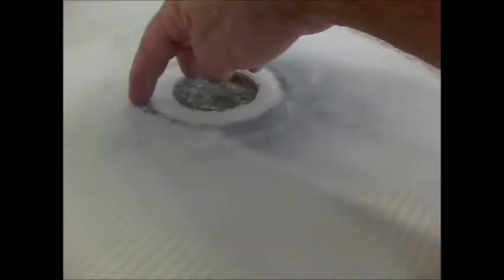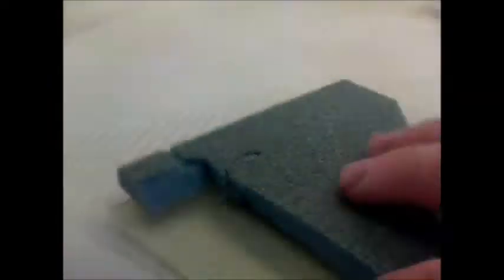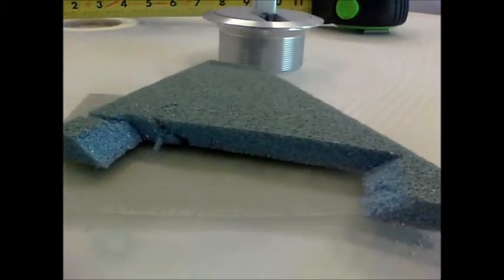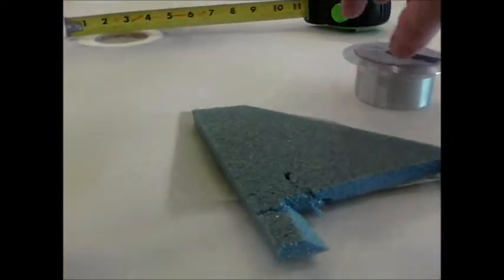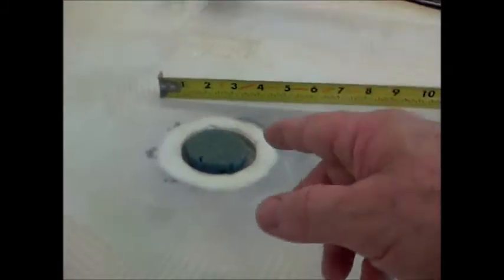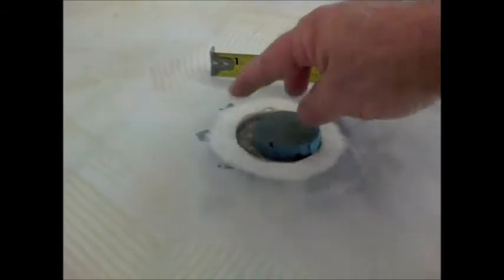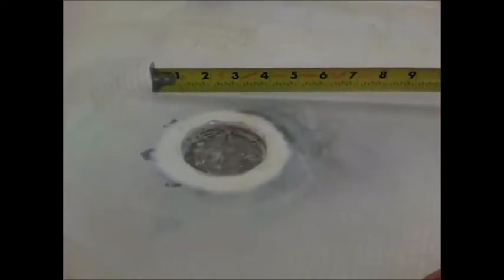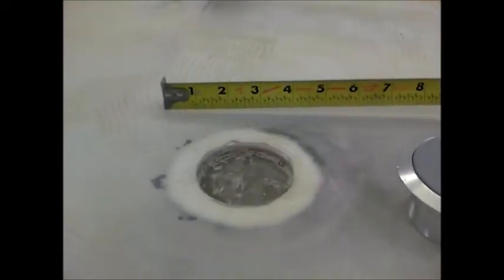Cozy Mark 4 Fuel Filler Neck Mounting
This is how I have built the mount for the fuel filler neck in my experimental aircraft called a Cozy Mark 4